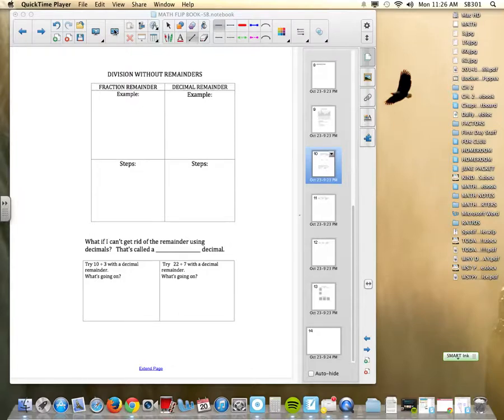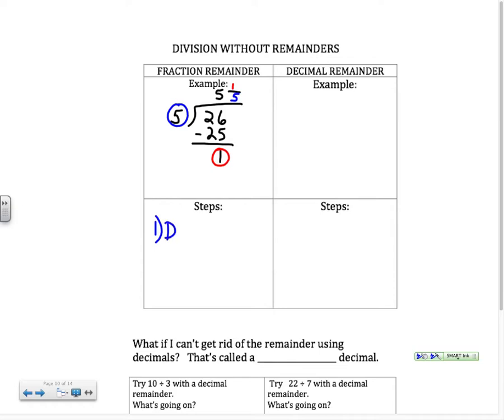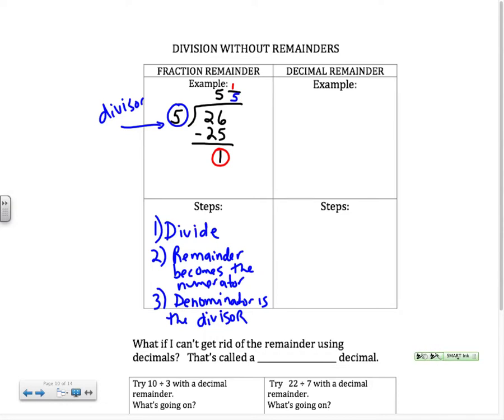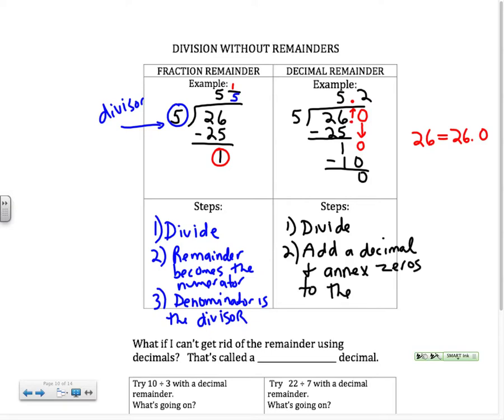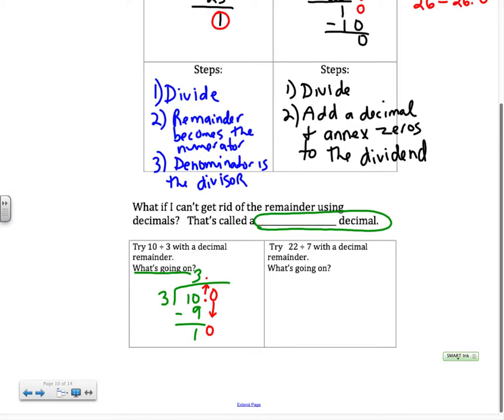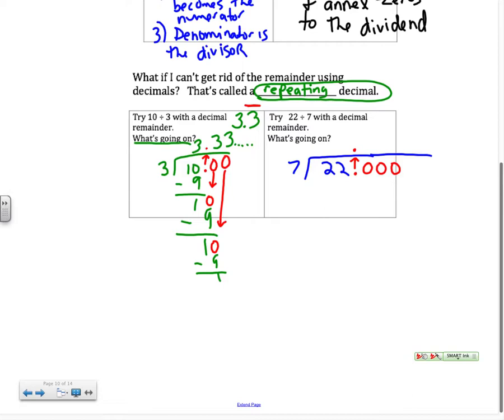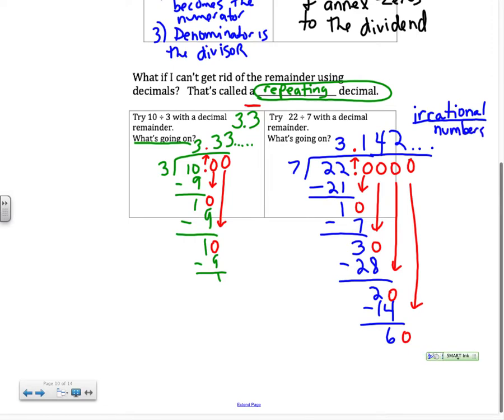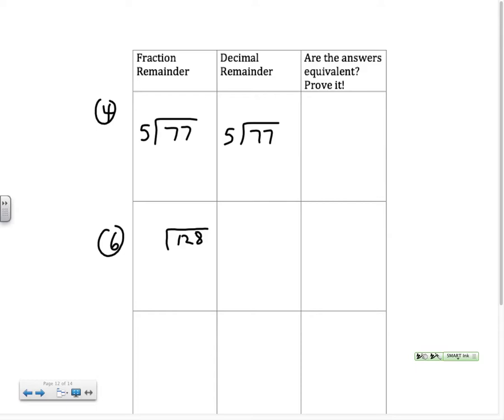Division Without Remainders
Divide with a fraction or decimal remainder.
Includes repeating decimals & irrational numbers.